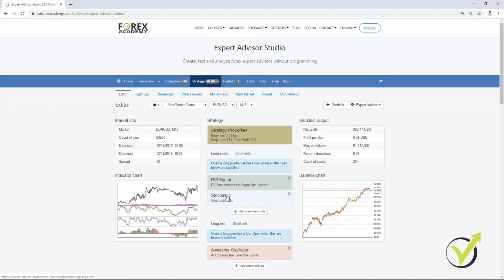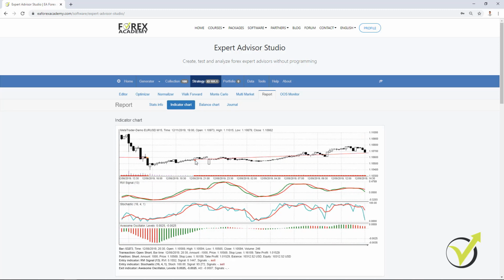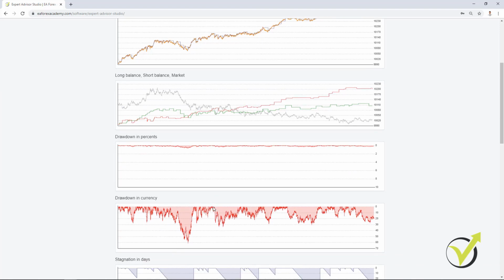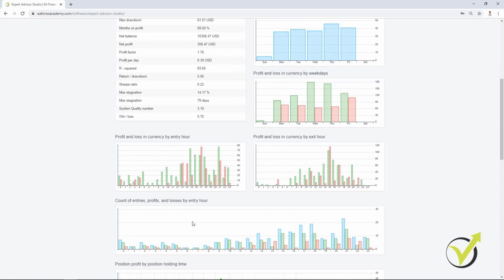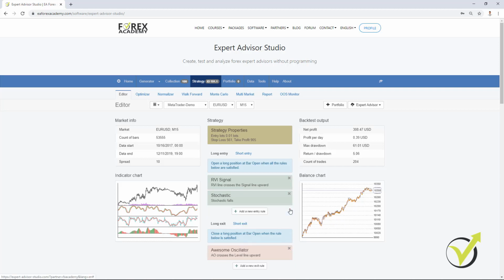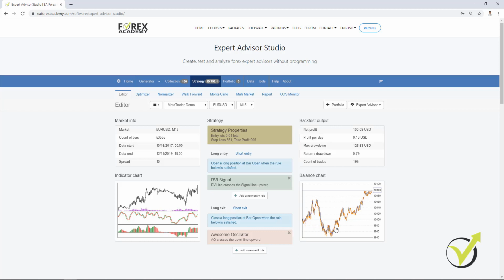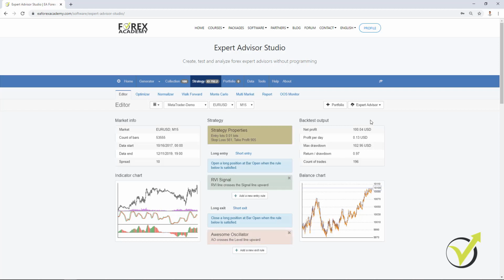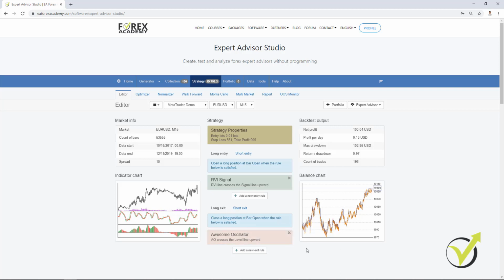Algorithmic Trading Software: EA Studio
Algorithmic trading software: EA Studio is a free lecture from Top EA Forex: Top 10 EURUSD Expert Advisors course. To enroll in the complete course, click on the

We continue now from our website at eaforexacademy.com, where we have our courses. We have a blog which is free absolutely:

Forum, where you can ask any questions or meet fellow traders, there are very experienced traders there. It is absolutely free if you want to ask any questions about Algorithmic trading software: EA Studio:

And as well we have the software where we have integrated 2 algorithmic trading software for Forex trading. One is Algorithmic trading software Expert Advisor Studio, the other one is Forex Strategy Builder.

So these are professional programs that we use to create Expert Advisors and to automate strategies as Expert Advisors without programming skills.

The algorithmic trading software Expert Advisor Studio:

This software is created by a third-party company, and we have integrated it on our website, so it's easier for our traders and students to use it.

And I have actually made a free course on how to use it.  So all of these videos here are free if you want to get into more details about this algorithmic trading software:

And, actually, you can use it for free as long as you want, you can generate strategies, you can analyze strategies. What you need a license for is when you are exporting the strategies as Expert Advisors. During these 2 weeks, you can export as many Expert Advisors as you wish.

Top EA Forex: Top 10 EURUSD Expert Advisors course is the favorite online course for thousands of students and the best choice for beginner traders from Forex Academy.

The Top EA Forex: Top 10 EURUSD Expert Advisors course is online, and you will receive lifetime access and updates for it. With this course, you will receive 50 algorithmic trading strategies as Expert Advisors.

The Algorithmic trading software: EA Studio and the course are included in our Trading Packages: